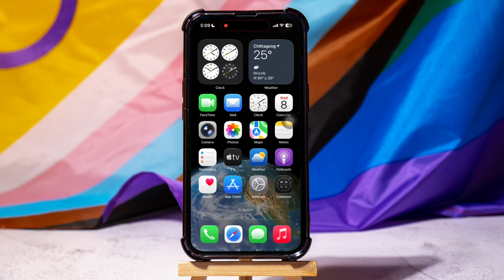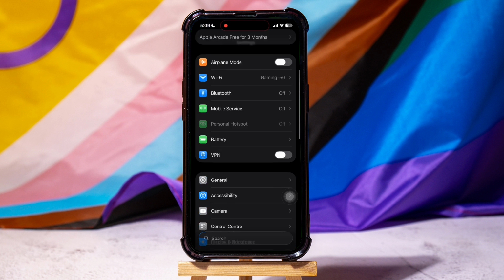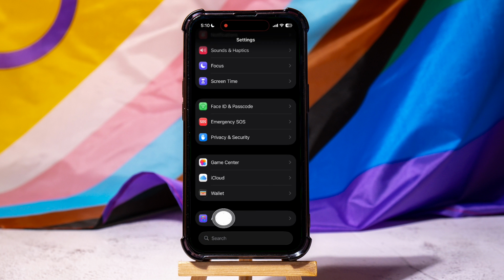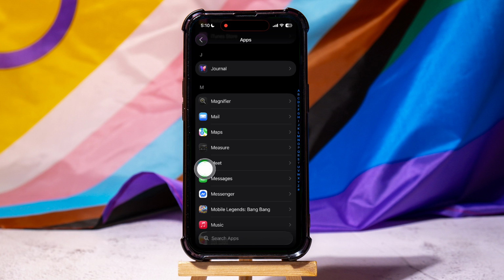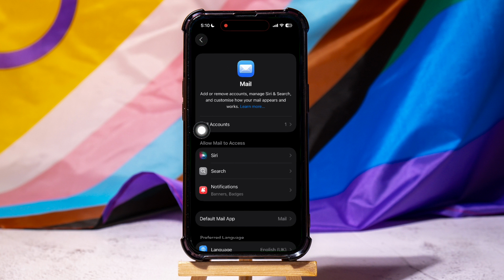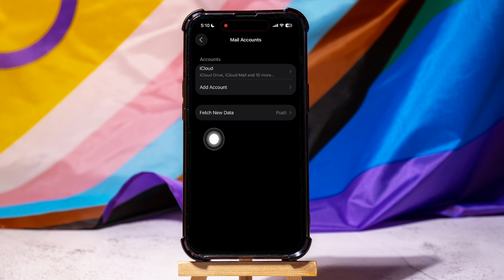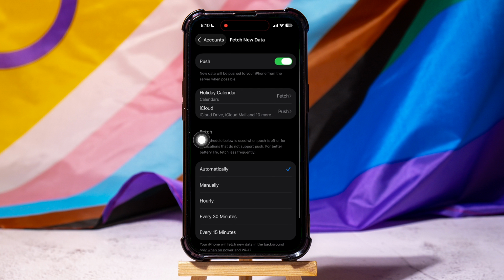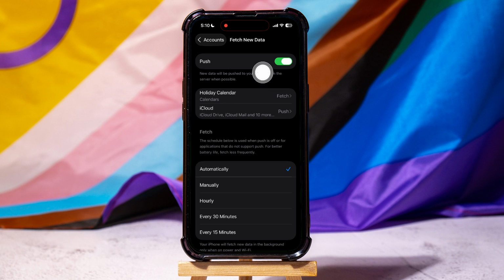How To Turn Off Push Or Fetch Email On iPhone 2026 (Step-By-Step Tutorial)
Here's how to turn off push or fetch email on your iPhone to save battery life and reduce constant notifications. I'll show you the exact steps to disable automatic email syncing and take control of when your device checks for new messages. We'll cover how to access your Mail settings, understand the difference between push and fetch, and configure each email account individually. You'll learn how to completely turn off automatic email retrieval or set it to manual only, so your iPhone will only check for emails when you open the Mail app. I'll also explain how this simple change can significantly improve your battery life and help reduce digital distractions throughout your day. Whether you're trying to extend battery life, minimize interruptions, or simply prefer checking email on your own schedule, these settings will give you complete control over your iPhone's email behavior.